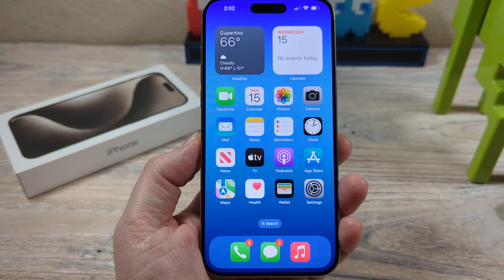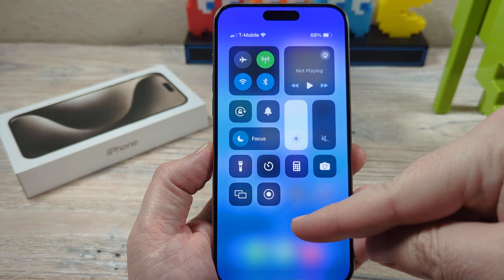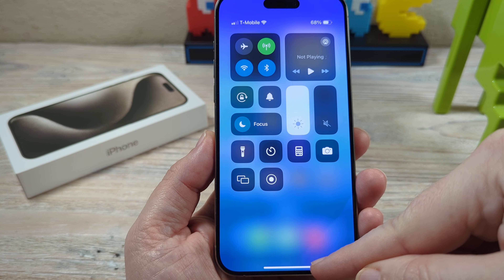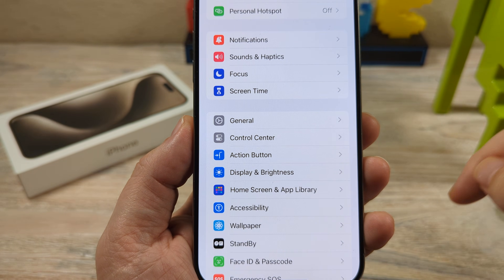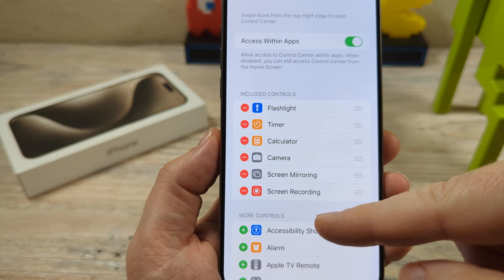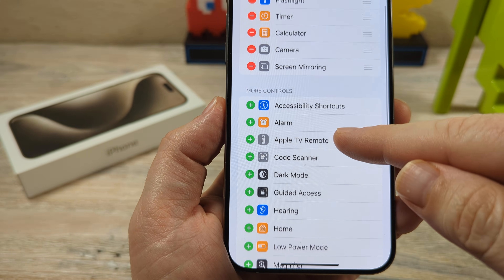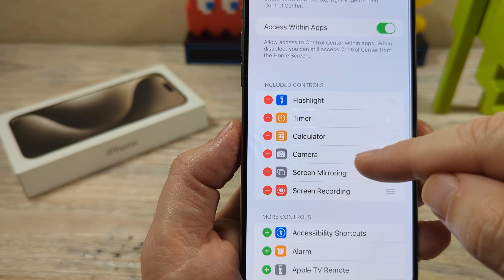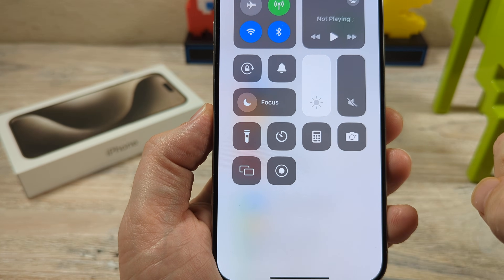How To Add Screen Recording Button To iPhone Control Center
Add the screen record button to control center on iPhone easily with the steps found in this video.
Doing so allows you quick access to record your screen when on a call, playing a game, or creating your own clip to share with a friend.